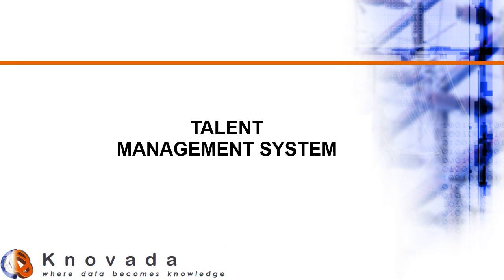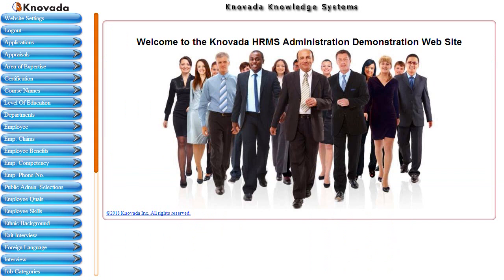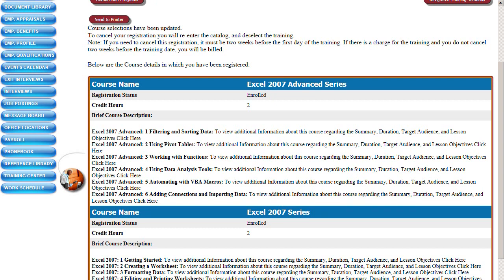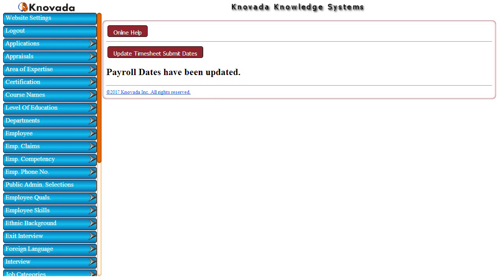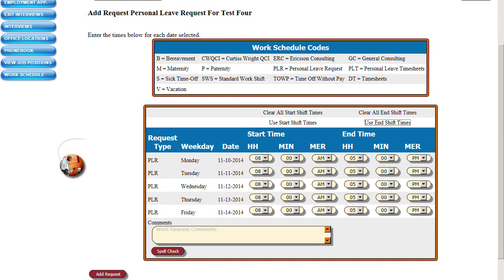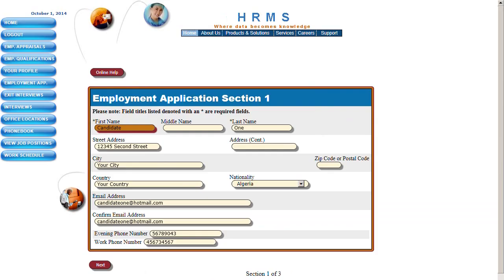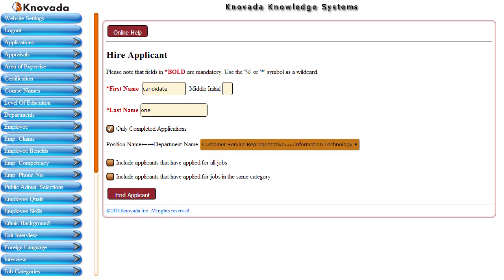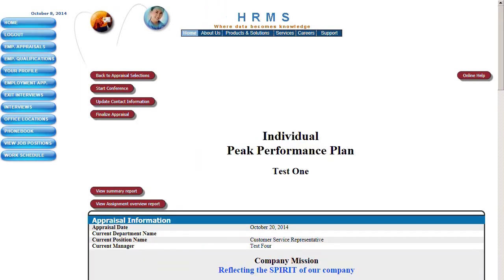Talent Management System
This presentation will focus on the Knovada talent management system. A system that provides your company with the capability to manage, and administer, the complete employee life cycle for your organizations human resources management, learning management, work schedule and time management, payroll, learning management system and online university, asset management, document library, digital dictionary, testing, survey, assessment engine, and events calendar and scheduling.